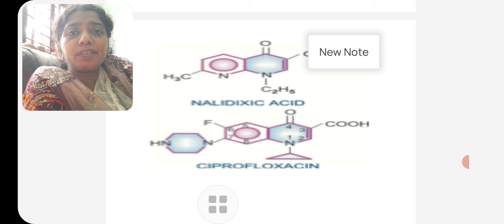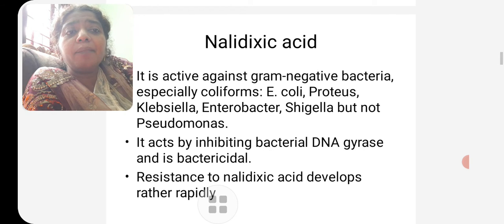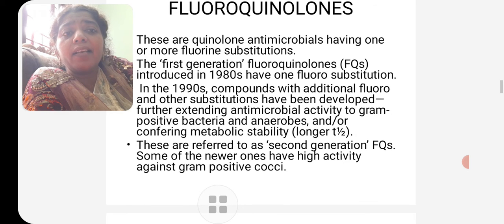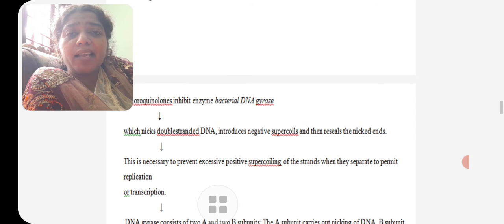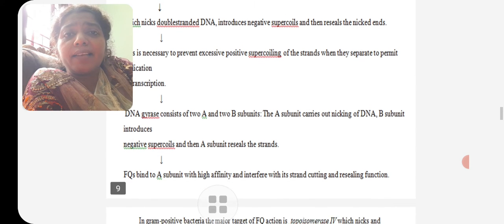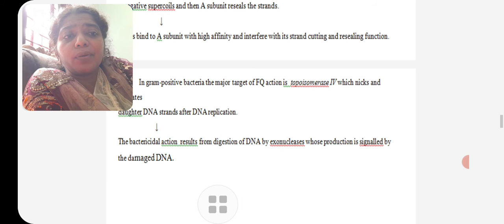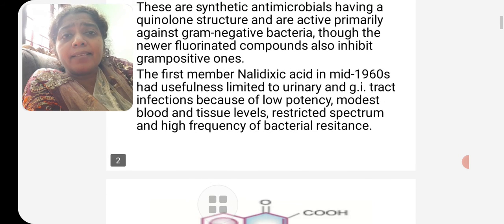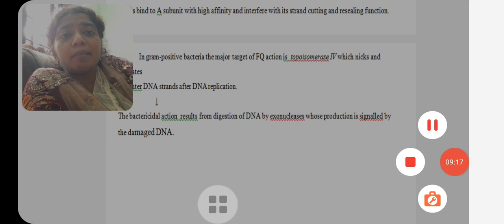Quinolones introduction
Introduction to quinolones and mechanism of fluoroquinolones